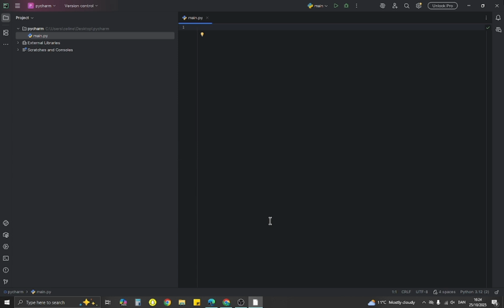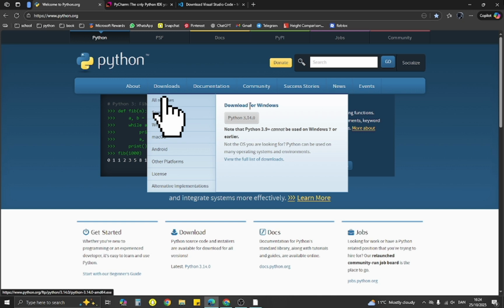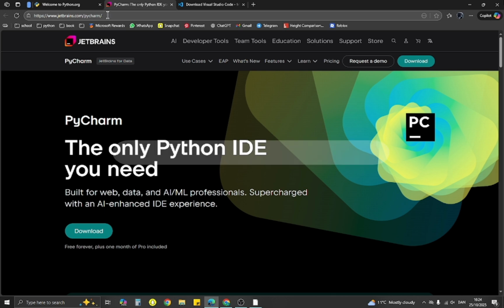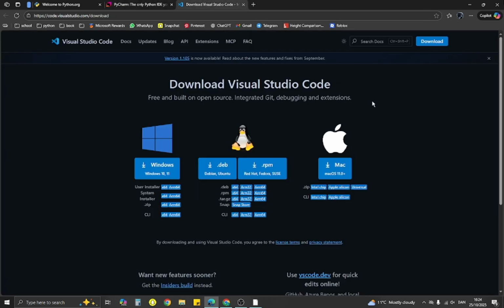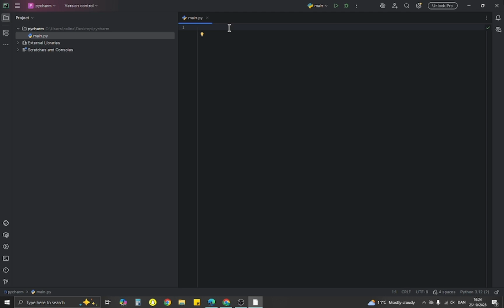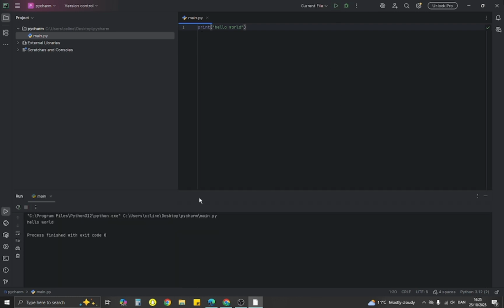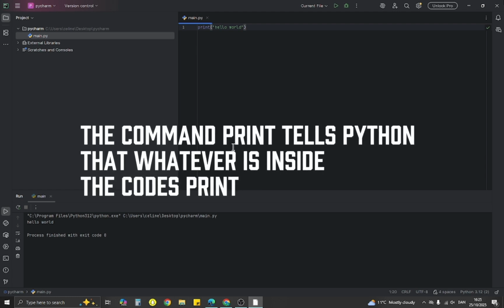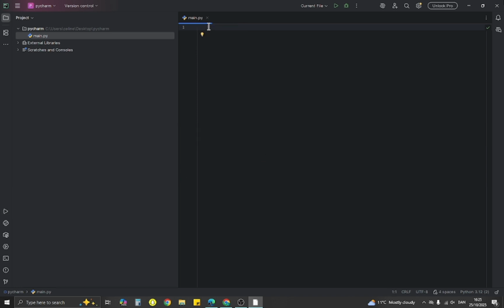start coding in python - python for beginners tutorial #1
In this video, I’ll show you how to install Python and PyCharm and write your very first lines of code — even if you’ve never coded before!

What we’ll do in this video:

Download & install Python

Set up PyCharm (Community Edition)

Make it interactive with user input

This is the perfect starting point for beginners — and we’ll keep going step by step in future videos!

Next video: Variables & numbers